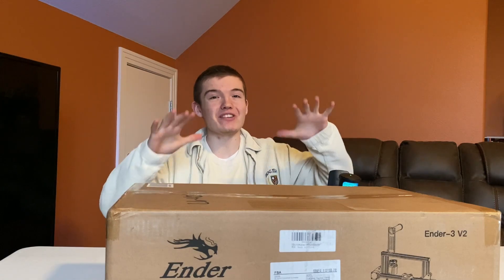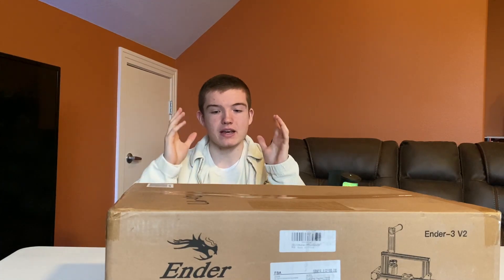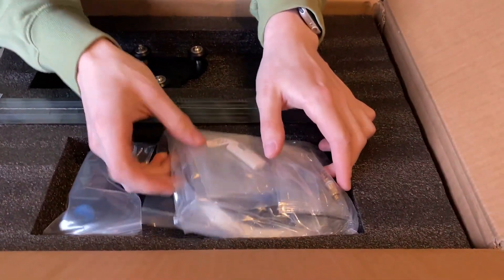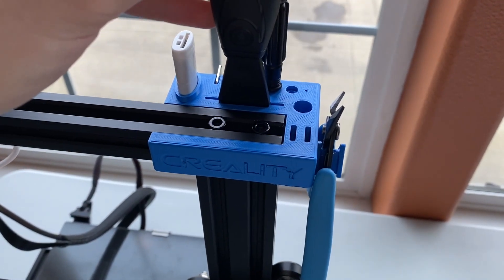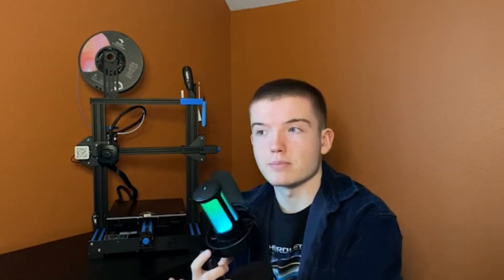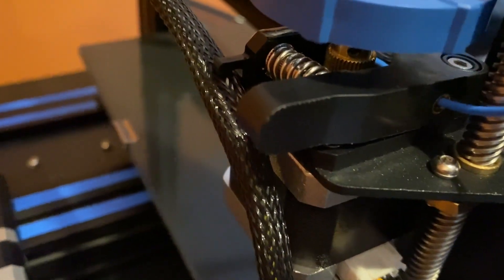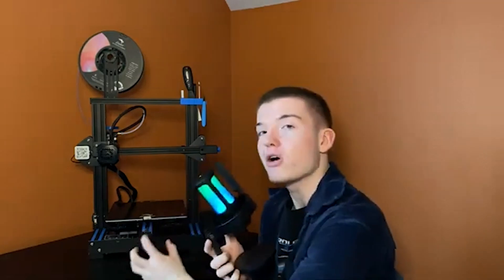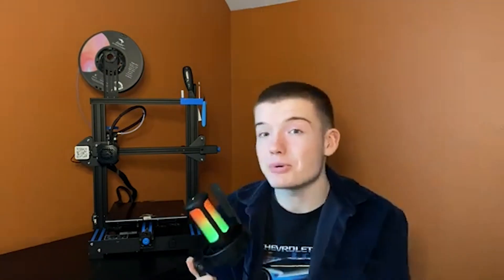Buying a 3d Printer! But there's One BIG Issue... @Creality3D Ender 3 V2 Review!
In this video we bought a 3d Printer! We Bought an Ender 3 V2 from Creality even though we've never used a 3d printer before. We're going to show you our unboxing and our first prints! We also discuss if this is a good Beginner 3d Printer. Then we give an overall review! New videos on Sundays!

Song: AHOAMI - The Way Home